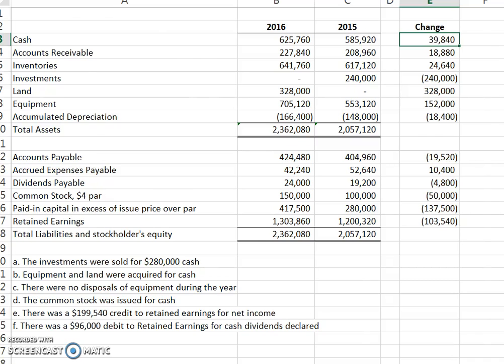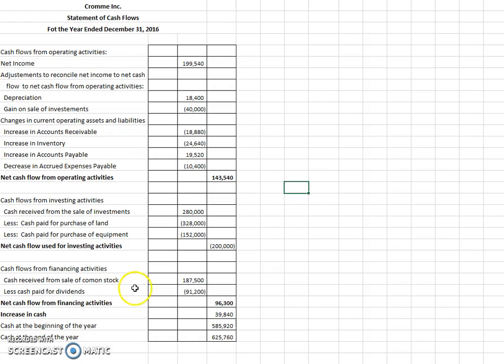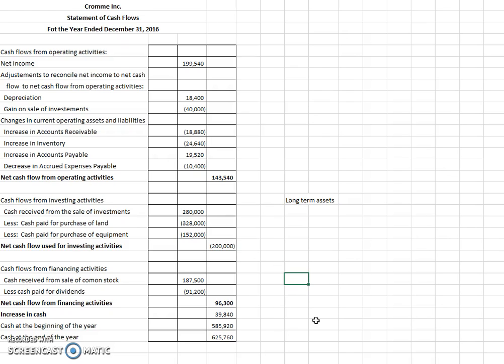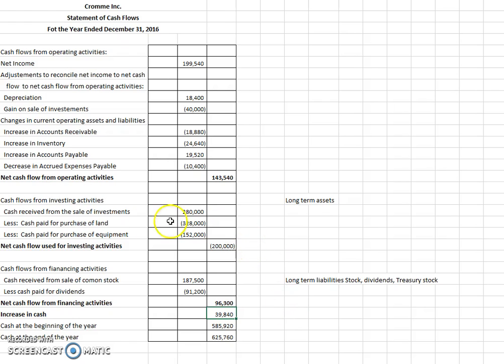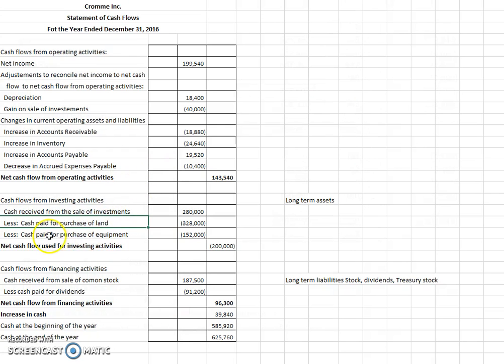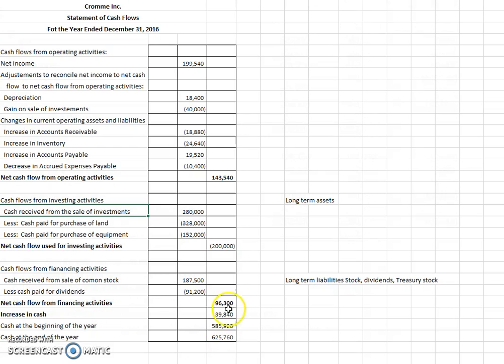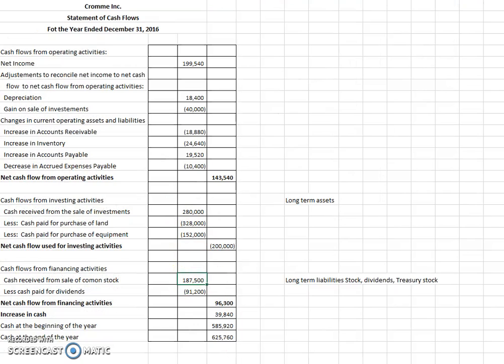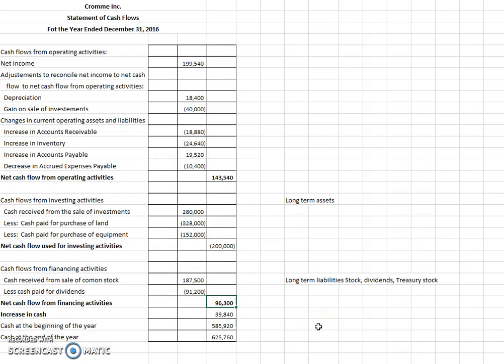Illustration of Indirect Cash Flow includes all sections